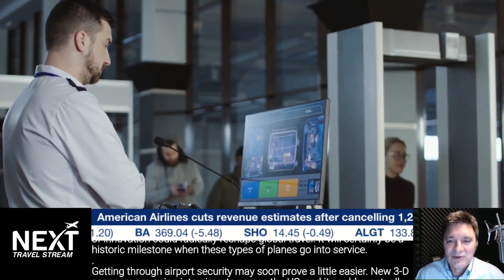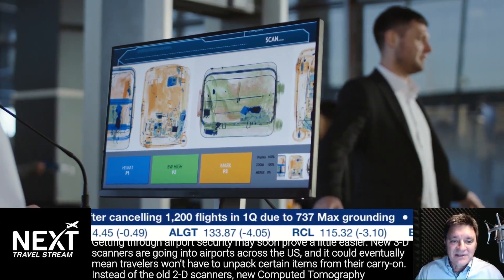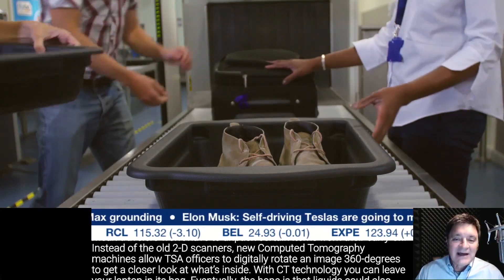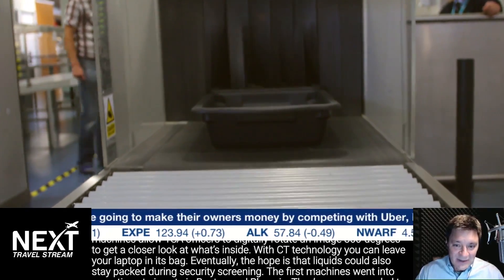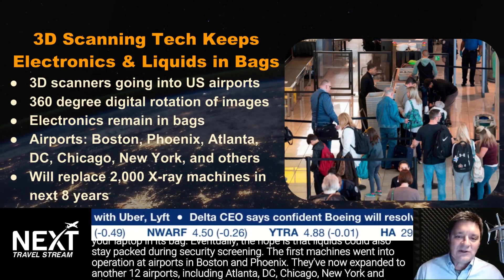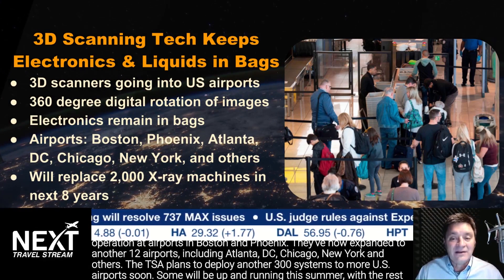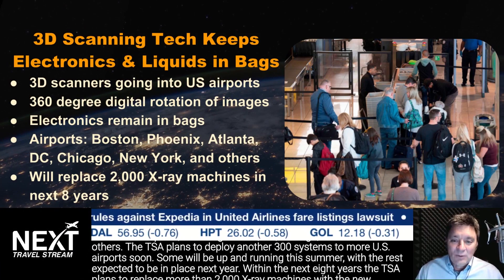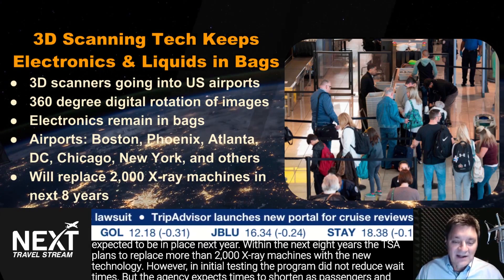3D Scanning Tech Keeps Electronics & Liquids in Bags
Getting through airport security may soon prove a little easier. New 3-D scanners are going into airports across the US.